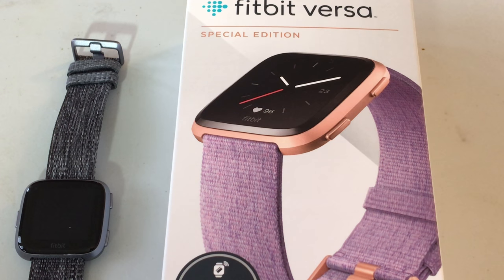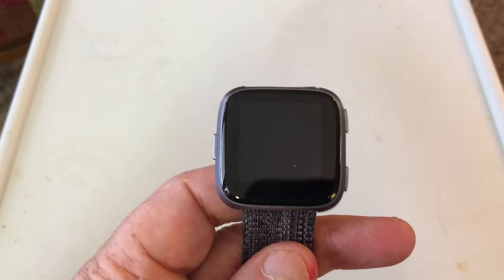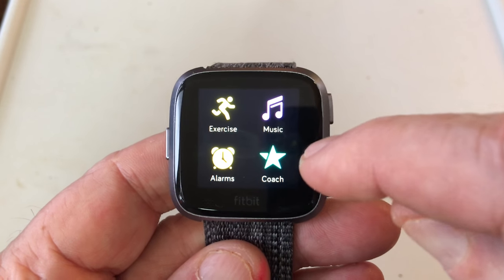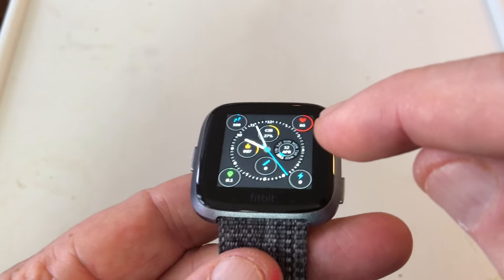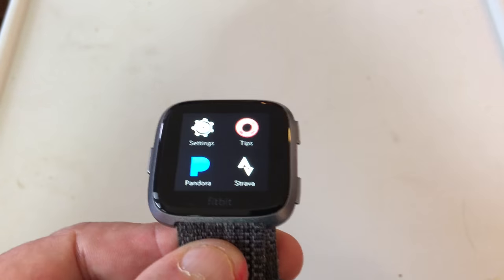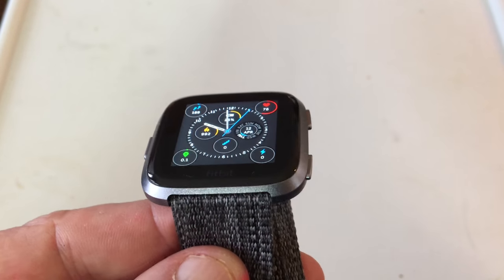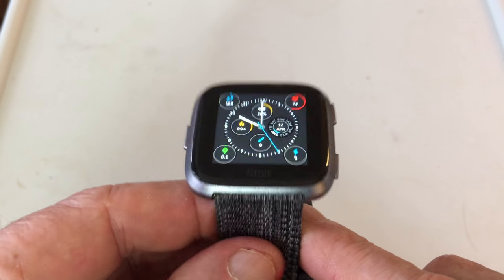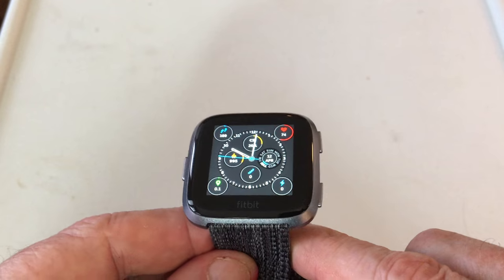FITBIT VERSA WATCH Add On and Correction Review 384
This is a correction and amendment video for the last review that I did on the Fitbit VERSA Watch fitness tracker.  This watch was put into service on Monday, April 9th 2018 and NOT on Tuesday as reported.  Recorded in 4K resolution at 30 FPS.